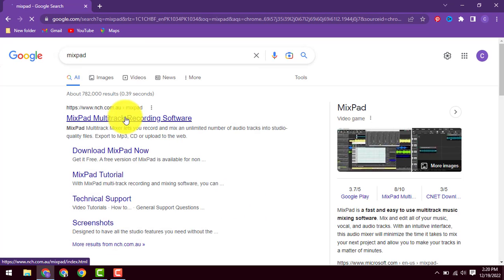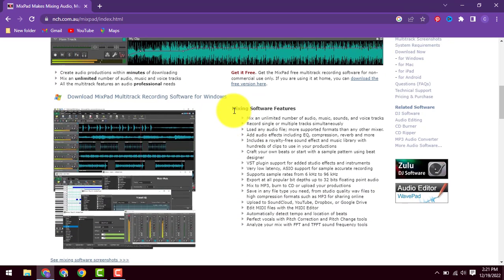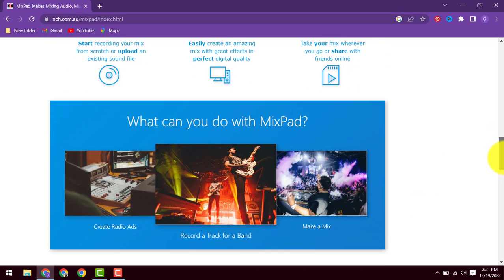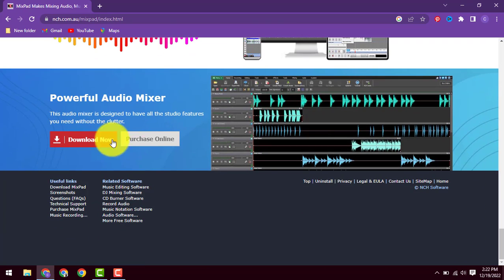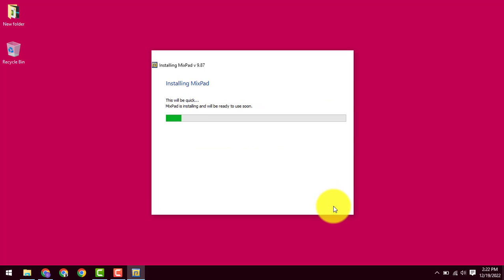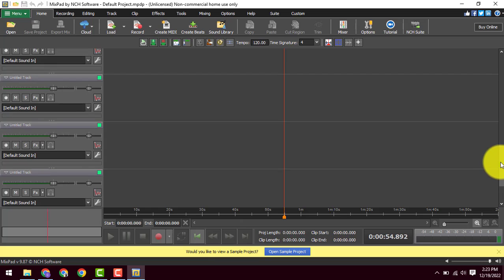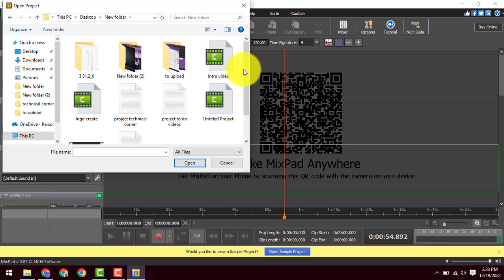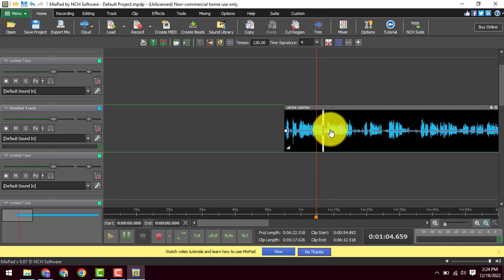How to Download & Install Mixpad For Windows 10 and MAC 2023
mixpad download
mixpad for pc
mixpad for mac
mixpad for windows
mixpad review